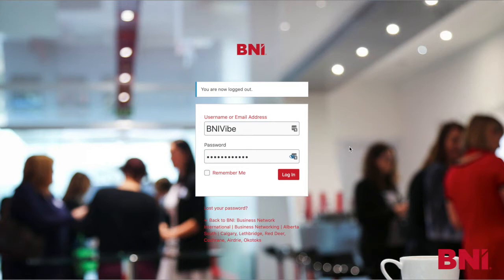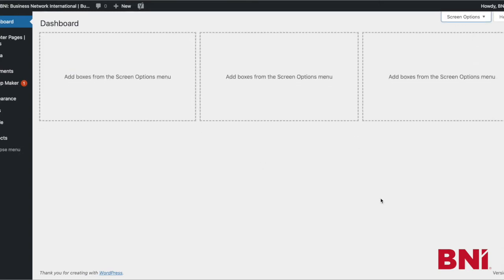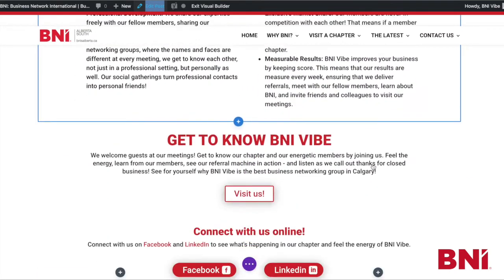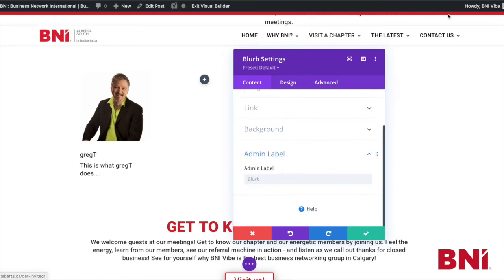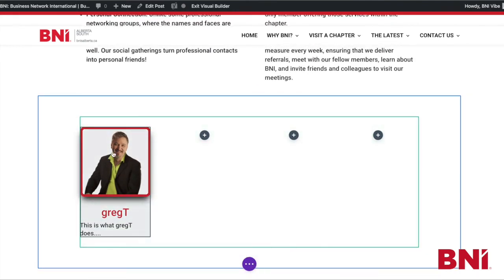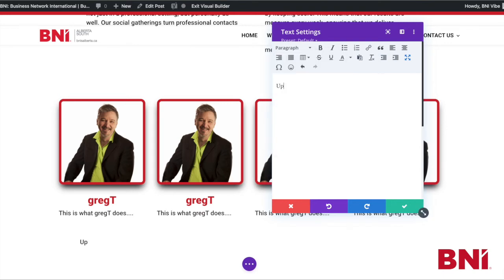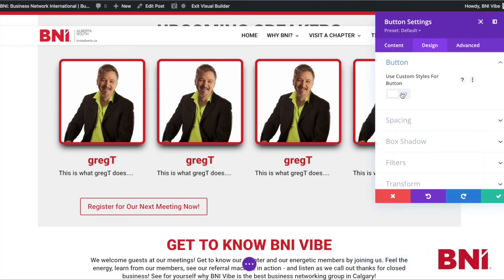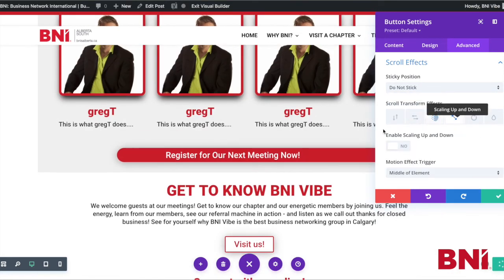BNI | Chapter Pages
How to use the BNI Alberta South Chapter Pages - Editing